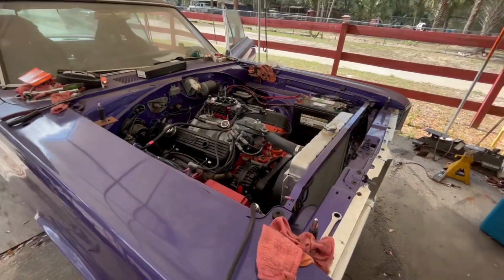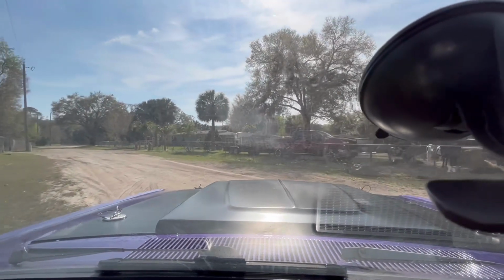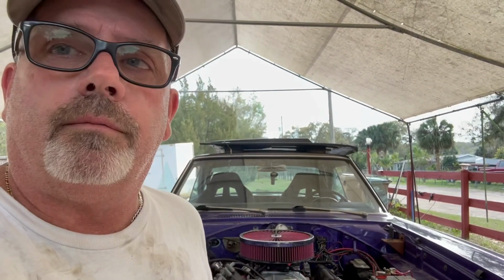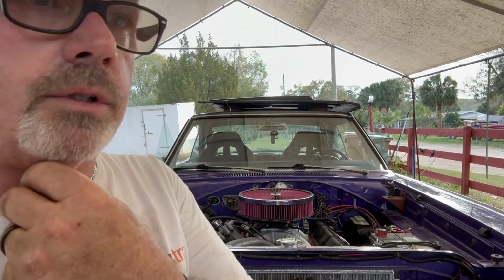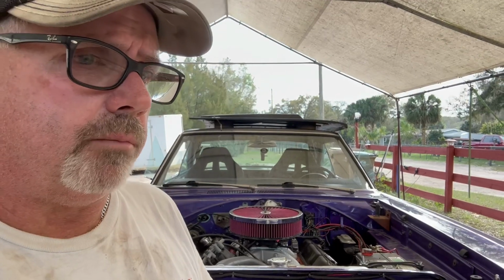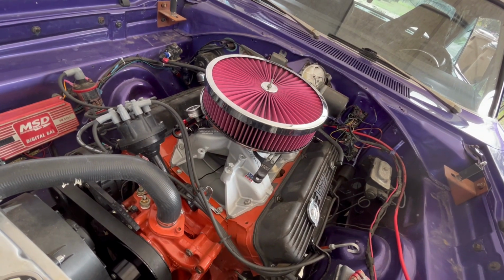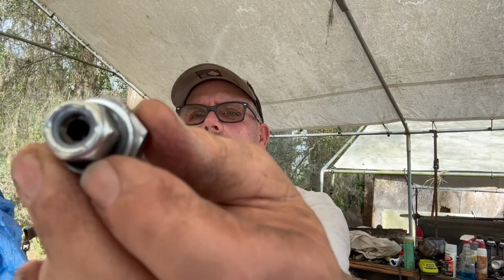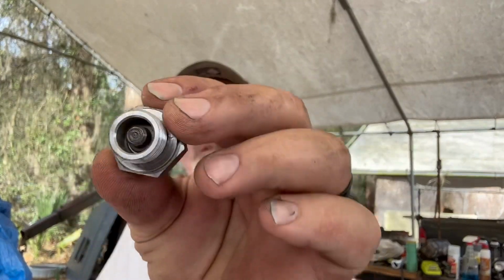More progress on the Problem Child Coronet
Finally get the car running again only to fall to a bad lifter. Road trip😬